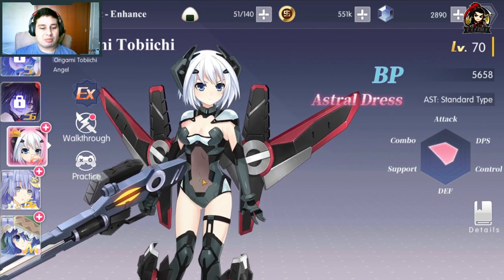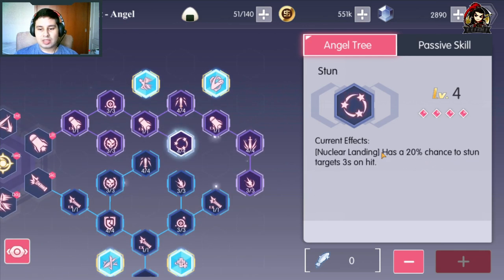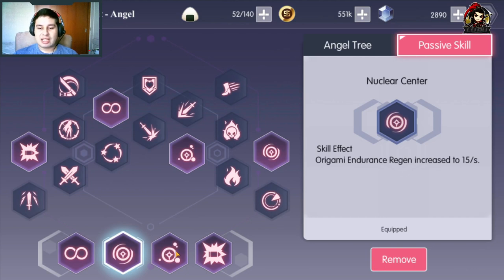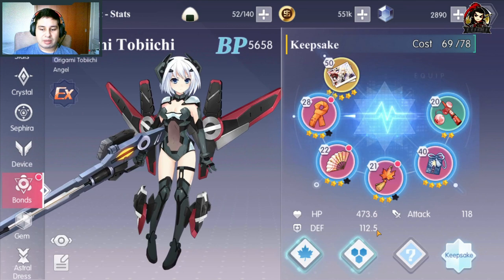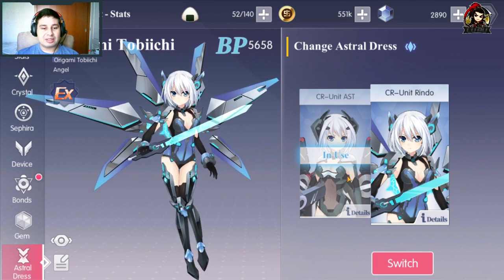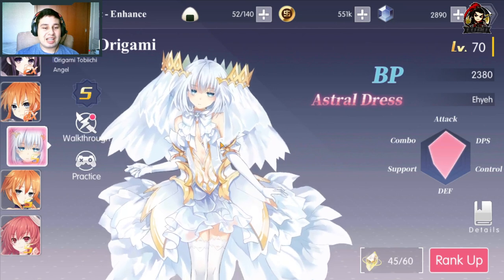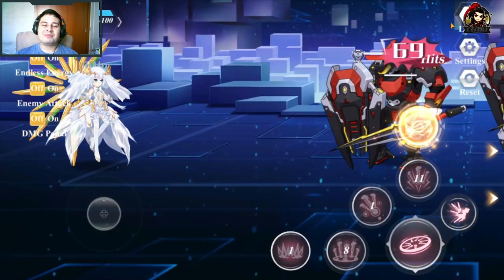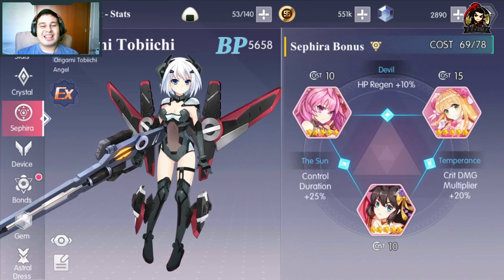☕Tobiichi Origami Build Epica ☕Date a Live Spirit Pledge Global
Hoy hablaremos un poco sobre Tobiichi Origami, la cuenta me la presto Otackon, espero haya sido de su agrado, no deja nada que desear la Waifu

Con sus Stuns, Quemaduras y espameo de habilidades, esta muy fuerte

Recuerden, siempre tomarse su tiempo, con 1 sola Waifu, para poder llegar a tenerla asi de fuerte, como la tiene nuestro compañero

★El Juego es Date a Live Spirit Pledge Global para Android e IOS, un juego en el cual tienes citas, juegas con tus waifus de la novela, las mejoras, mandas a la batalla y hasta puedes cocinar, hacer handcraft, ponerte a trabajar, hay de todo en este asombroso Juego Gratis.

★Preguntas frecuentes:
PC:
Tarjeta Grafica GTX 980TI
Memoria Ram 8GB DDR4
Procesador I5 4400